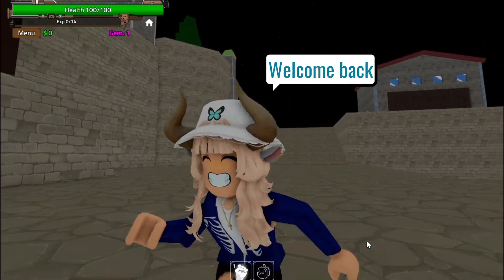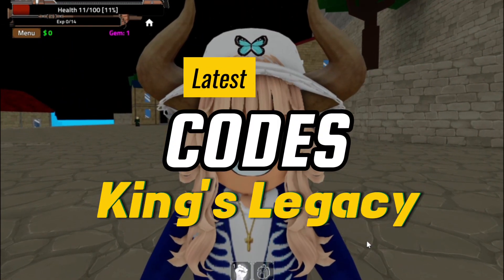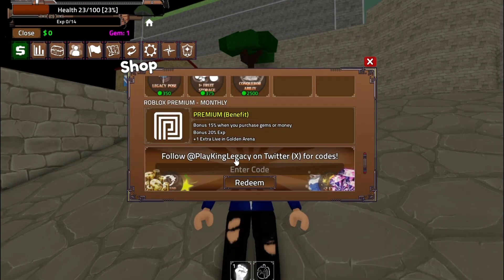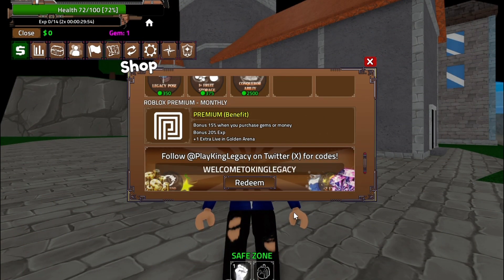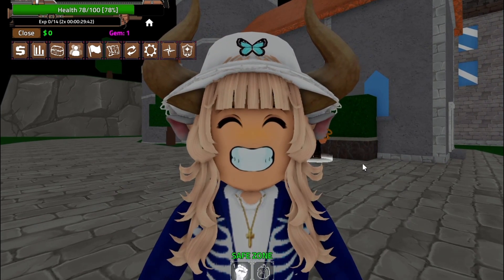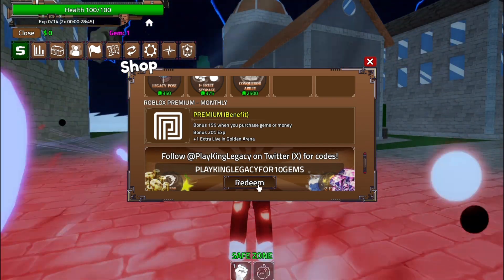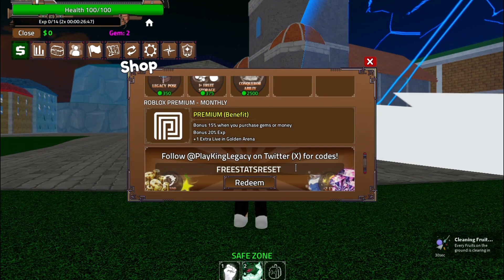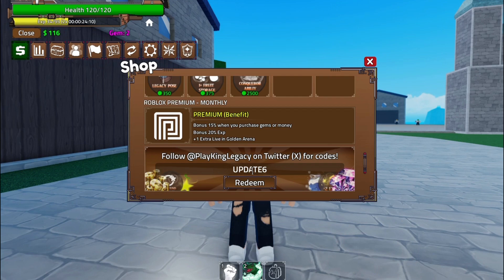King's Legacy - Latest Codes for May 2024!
Get ready to dominate King's Legacy with these awesome codes for May 2024! This video reveals the latest codes that grant you sweet rewards like stat resets, double EXP boosts, free gems, and even copper keys. Level up faster, unlock new skills, and gear up your character for epic adventures!